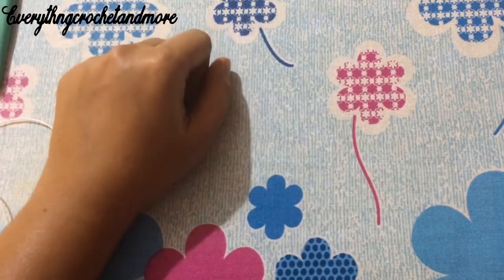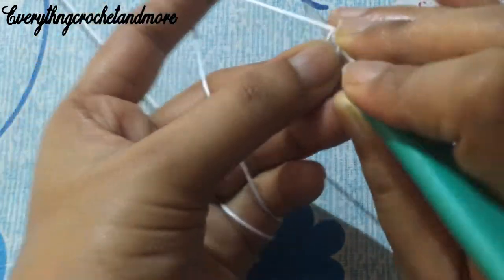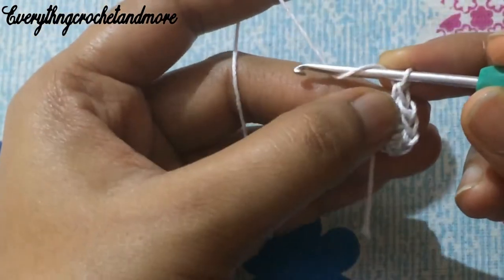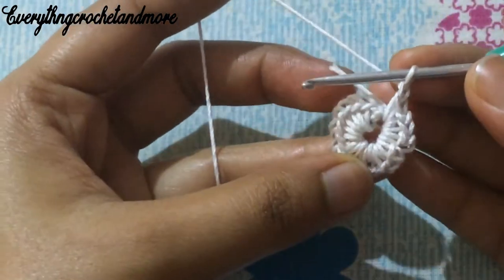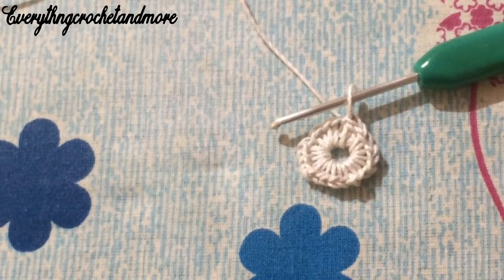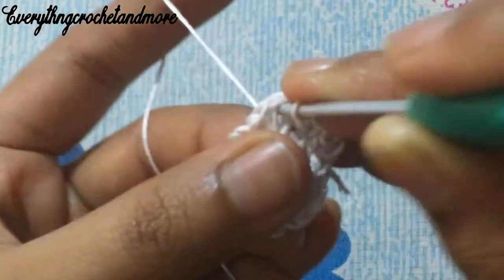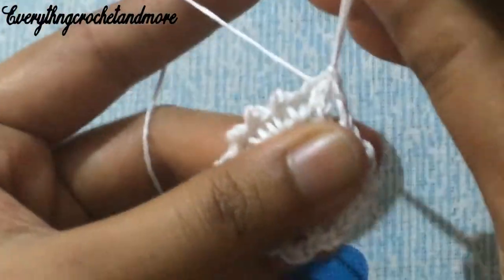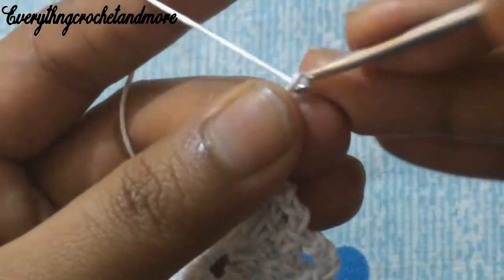Crochet The SONA Doily/Centrepiece - PART 1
Heya my favourite people!!!
Welcome to Everything Crochet And More!!!
This is the PART 1 of 18 PART video tutorial of  Crochet The SONA Doily/Centrepiece...
I admit this pattern looks intimidating but its not difficult...
SONA literally translate to treasure and gold...SONA is the name of my late great grandmother...She was the sweetest person one could ever meet...I have dedicated this pattern to her : MY TREASURE...
This pattern has a heavy core structure and a lite and lacy periphery...
This Square Centrepiece is 21inches in length using size 10 cotton thread with 2.5 mm crochet hook...
Its a unique pattern that will a great heirloom!!
So do check it out and if like what you see than do give it a try...
The written pattern will be uploaded on my revelry page in two days time...

Happy Crocheting!!!